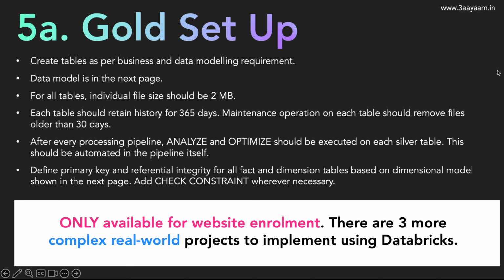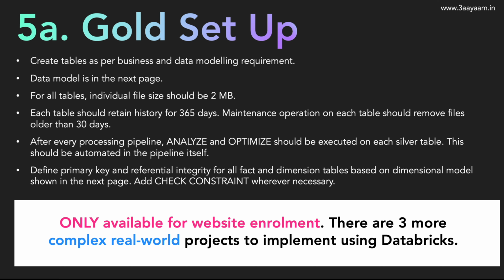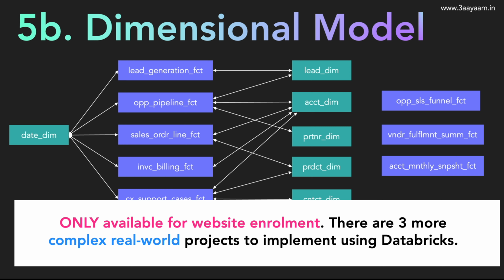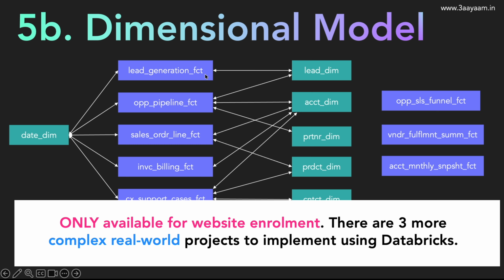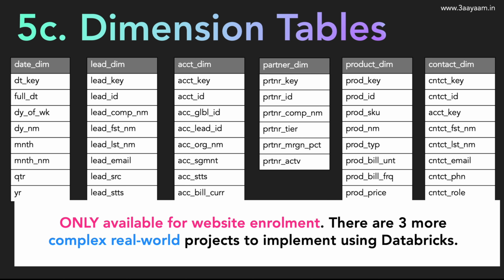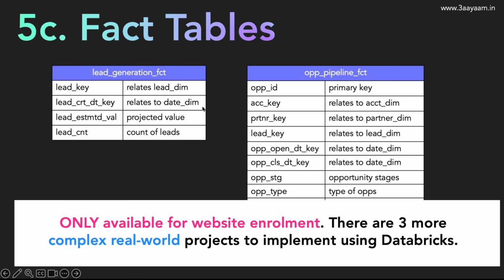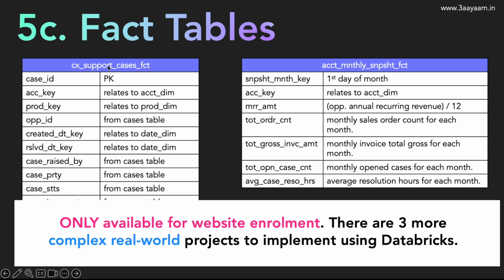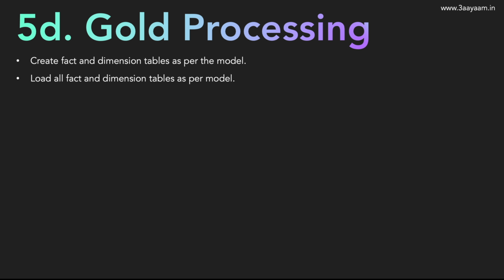EXERCISE E6. Gold Layer Processing